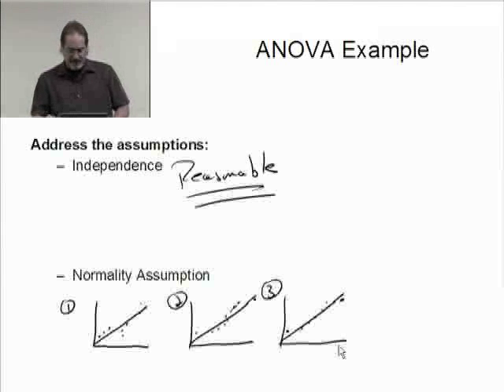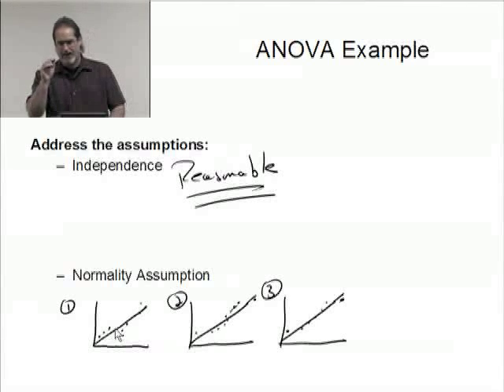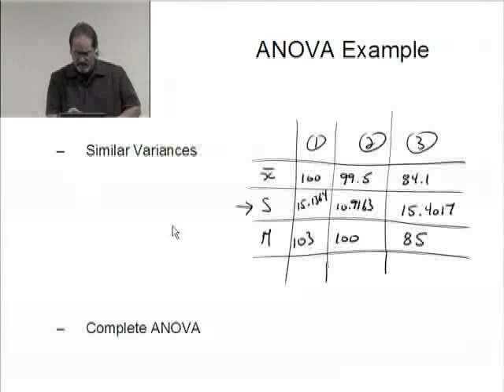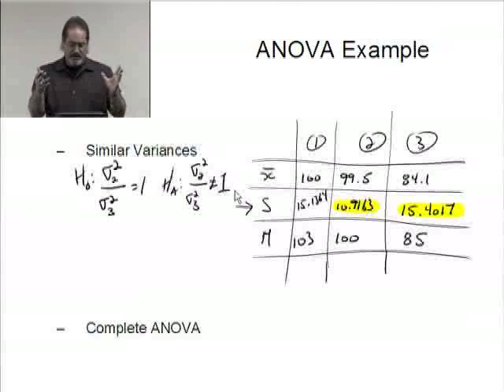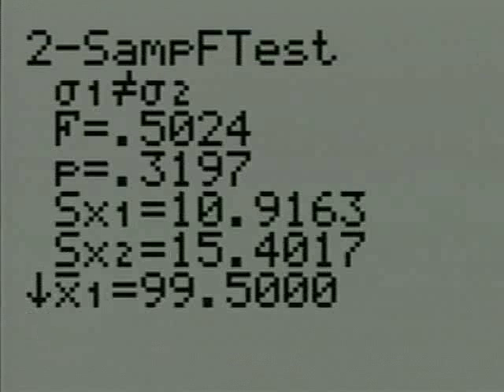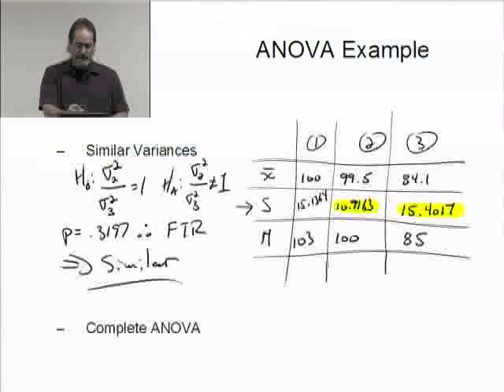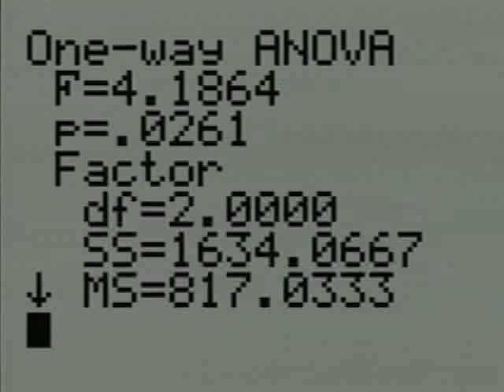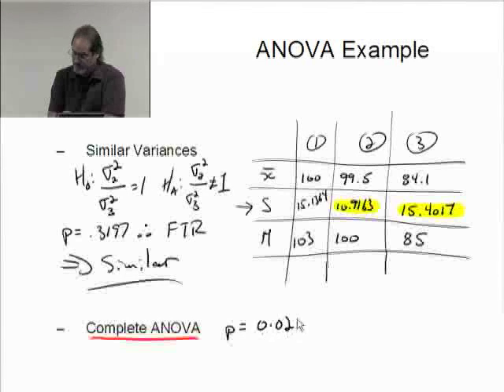ch14P2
Part 2: ANOVA Example